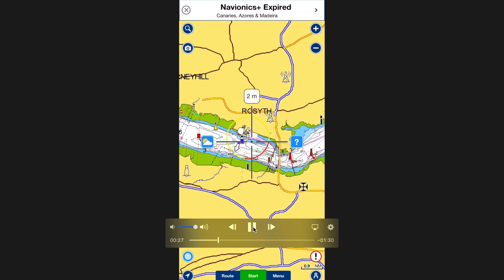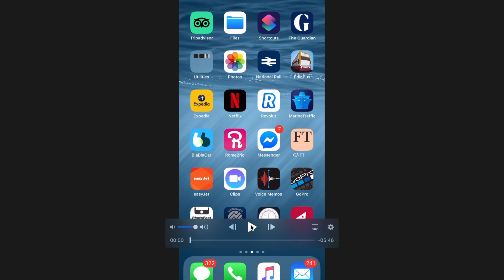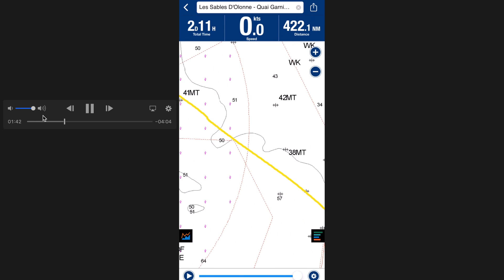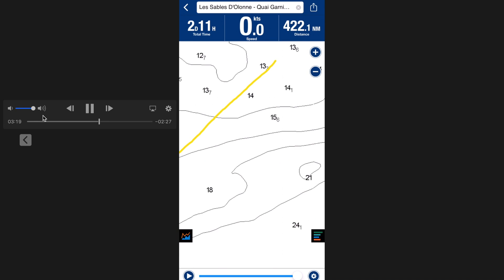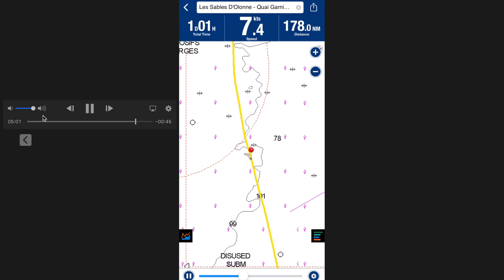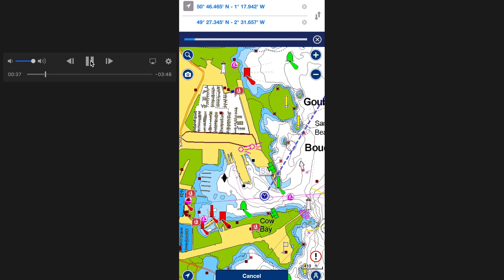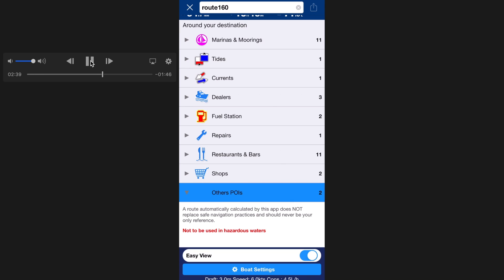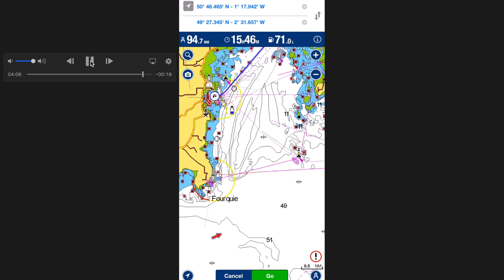Navionics Tutorial - A guide to using the Navionics App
This is a Navionics Tutorial covering the following topics:

1) Tidal Height
2) Tidal Stream
3) Tracks
4) Routes and Autoroutes
5) Dividers

If you have any questions about Navionics then please ask in the comments and we'll do our best to help.